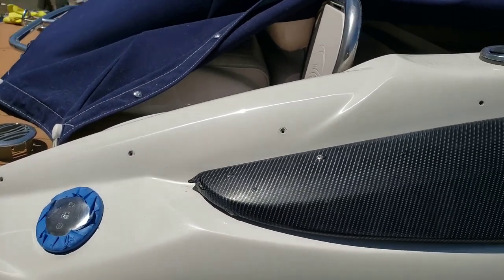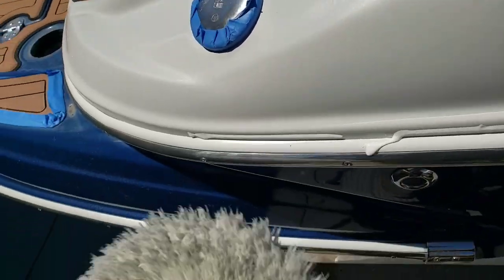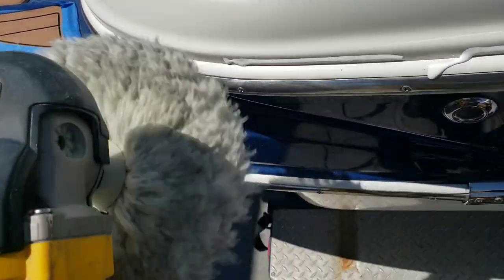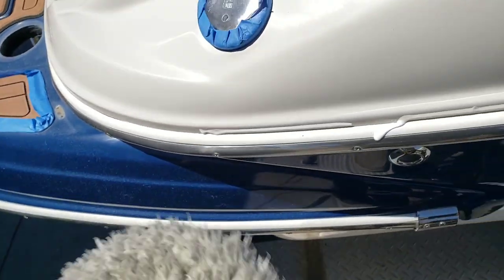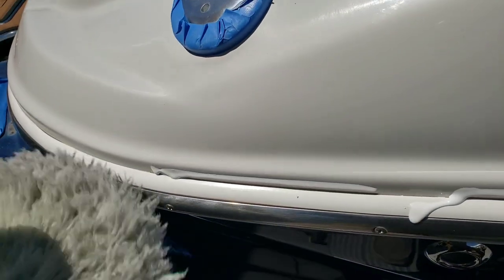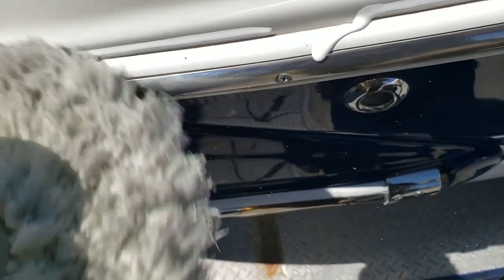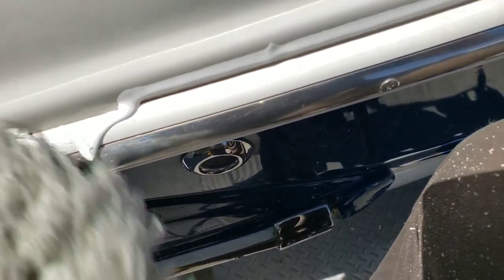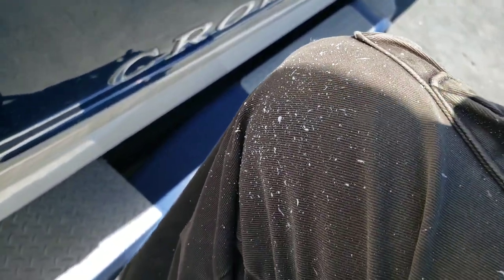Efficient Buffing for Compound and Wax. a detailer's lesson for Effective boat polishing.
I have many more (200+)videos; before and after boat detailing videos including boat waxing, boat buffing...

Have a question? Comments section will be replied to.

Anyone can hit a rock with a hammer; getting the rock to look like something that belongs in museums and books... Takes a love of hitting rocks with a purpose and not just the right tools/products.

I use a DeWalt DWP849X

If I'm going for perfection in gelcoat, I don't use a ceramic (unless a very new boat) I prefer the ease, cost and reliability of Fire Glaze by RMP. Make sure you get all the oxidation out of the gelcoat, get a great finish, clean and strip the surface and then apply Fire Glaze.

(tell them Lee sent you. No discount and I receive nothing but I'd like them to know 😊)

There's a "marine" version but it has the same main ingredient as Fire Glaze, just a different lubricant/carrier solution made to be environment friendly. I find it dries rather fast and as I'm in a hot climate, I use Fire Glaze instead of Restructure Marine Polish. I like their Mirasol spray for all the interior furnishings as well.

3M Quick Connect adapter (mfg # 05752) to use with the double-sided compounding pad (3M mfg #05753) or the double-sided polishing pad (3M mfg #05754)
Foam compounding pads 3M (05737-discontinued but awesome)
or (05723-new version 😑)

3M Super-Duty (05954)
3M Perfect It Heavy Cutting Compound (36102)
Perfect-it ex ac compounds by 3M (36060)
Meguiar’s (owned by 3M) Flagship Premium Wax (M6332) Pro Polish by Shurehold or 3M's liquid wax with scotchguard.

I receive no payment for listing these items. I list them because you guys ask and I just thought I would save some time.

Wear protective gear, this stuff can cause cancer and kill you.

If you are a fan of what I do, I don't take money from manufacturing companies or product suppliers.

Lee